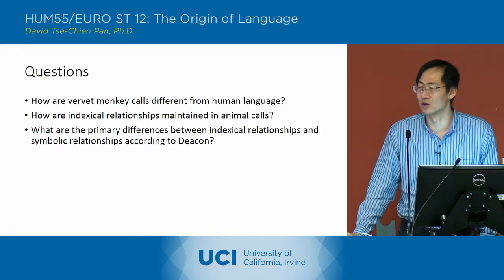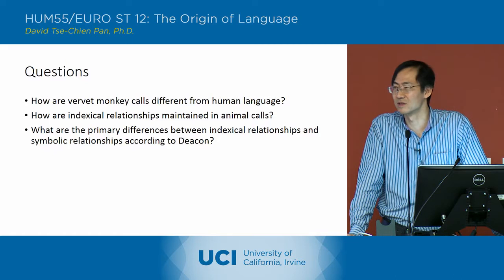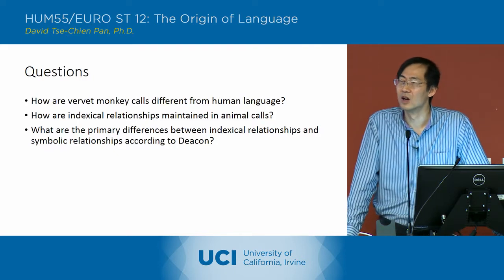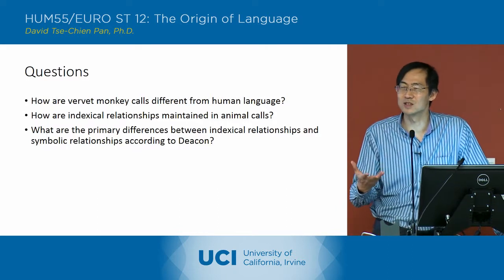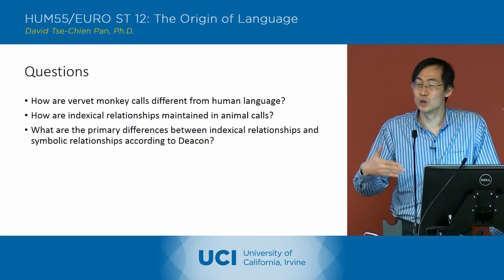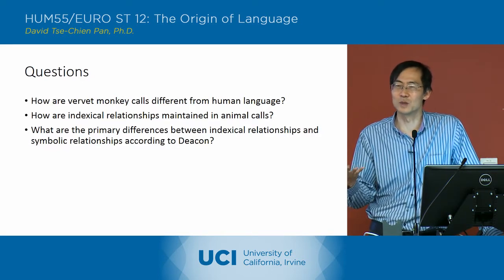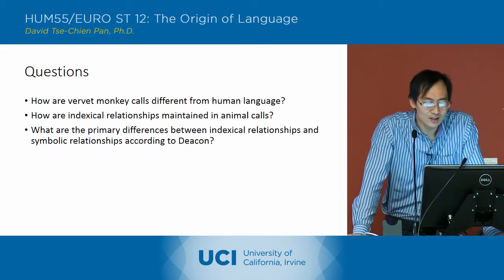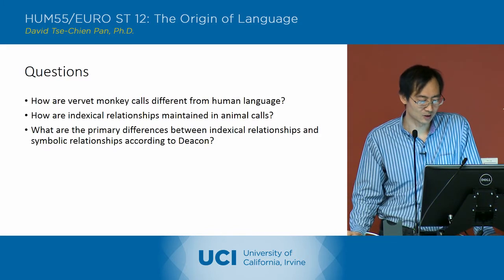The Origin of Language - 20-1 - Terrence Deacon 1 - Discussion